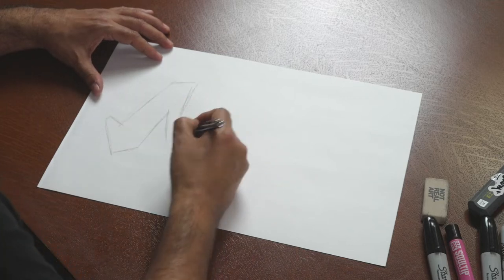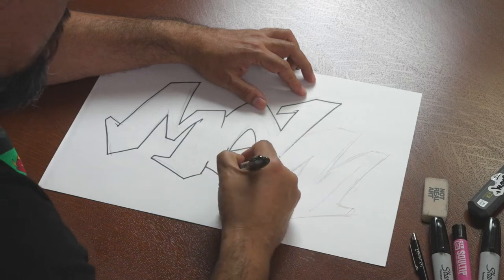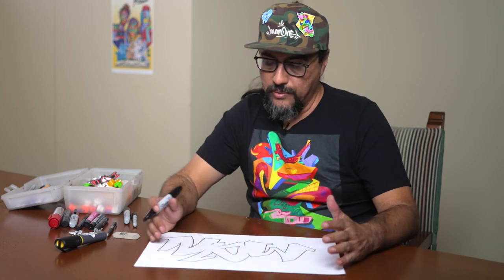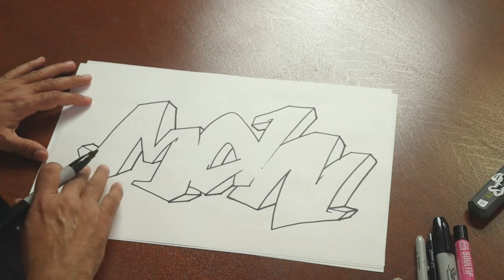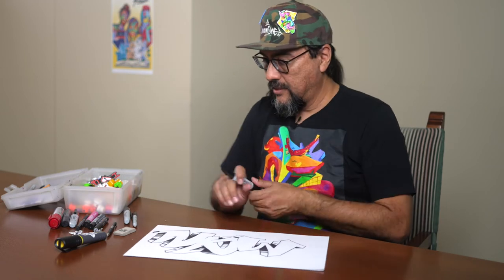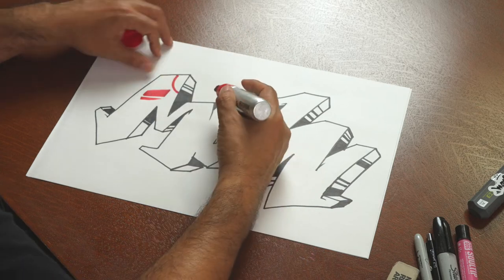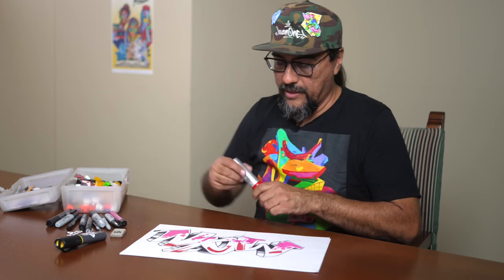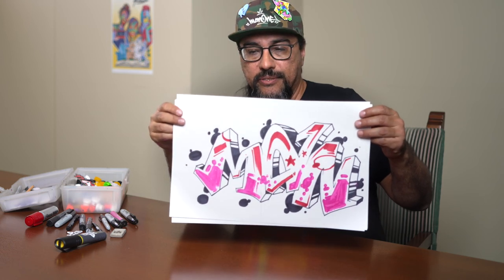Man One - Summer With the Library Art Tutorial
Man One gives a brief tutorial on how you can express yourself through graffiti lettering using simple tools like pencils and markers.

Summer With the Library runs from June 6 – August 6, 2022 and is open for all ages